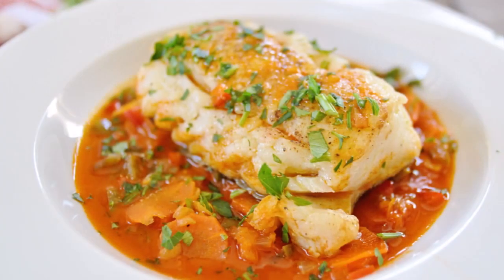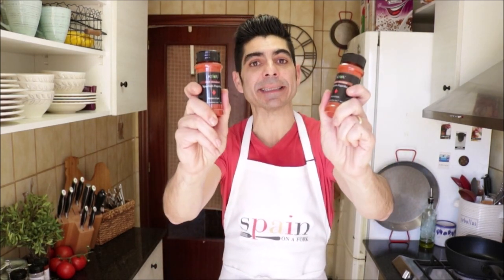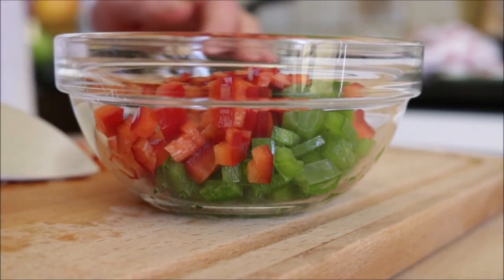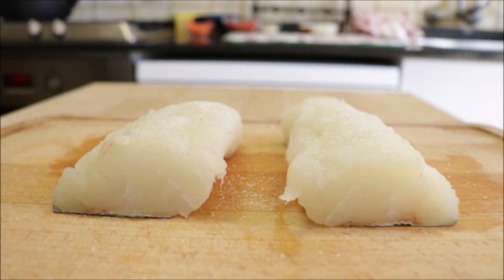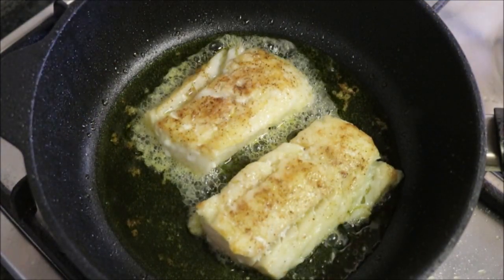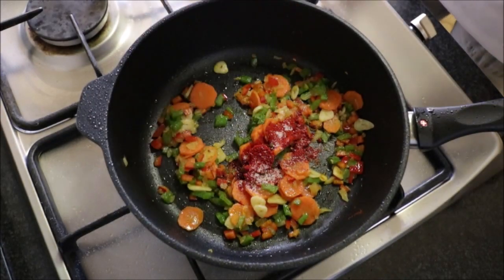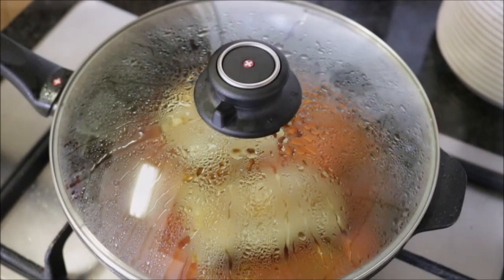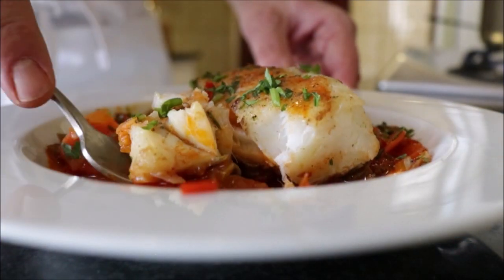Spicy Braised Spanish Cod with Vegetables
EPISODE #261 - Spicy Braised Spanish Cod with Vegetables

MICROPHONE I USE:

CAMERA I USE:

MY PAELLA PAN:

SPANISH ROUND RICE:

JOHN BOOS WOOD CUTTING BOARD:

MY FOOD PROCESSOR:

MY MORTAR & PESTLE: